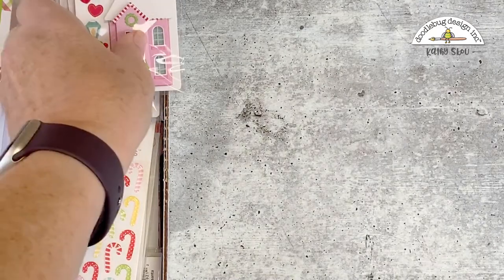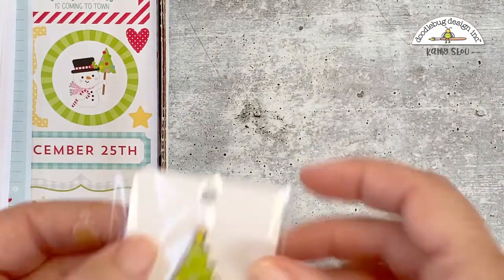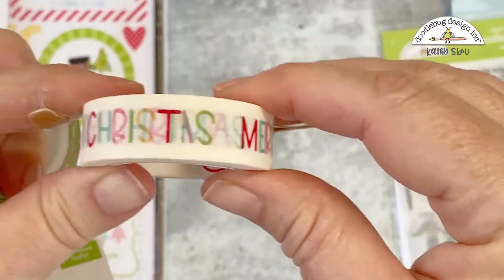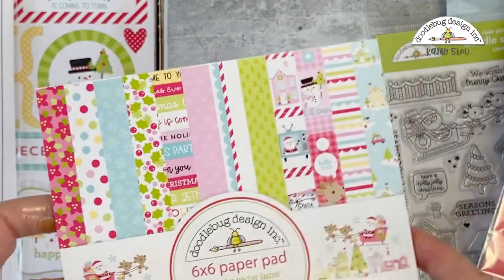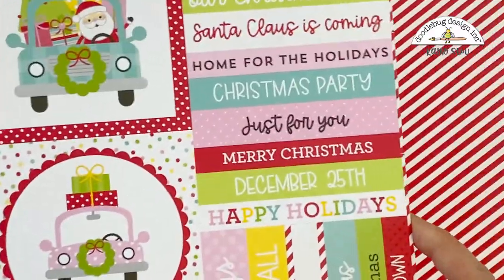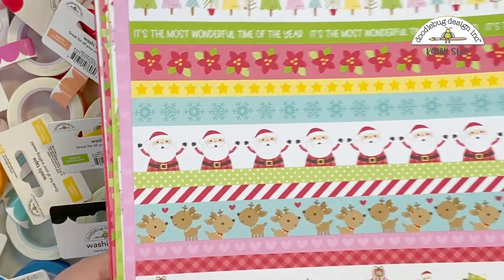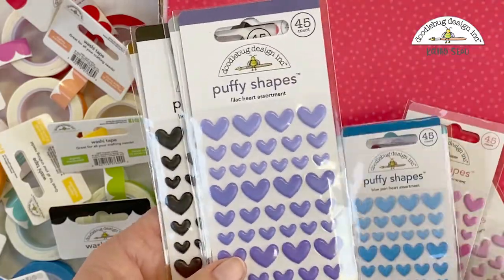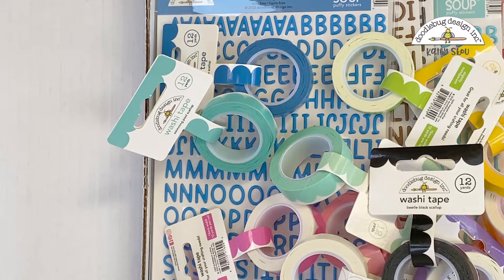Doodlebug Design Candy Cane Lane Unboxing Video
A peek at what is inside our Design Team Boxes... and what is currently in stores !